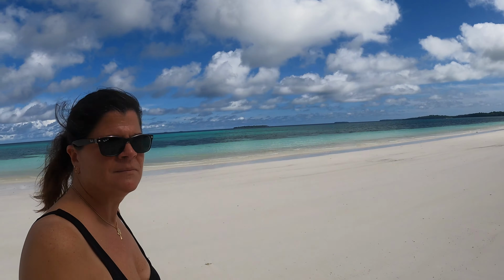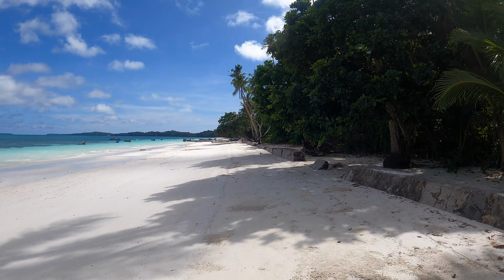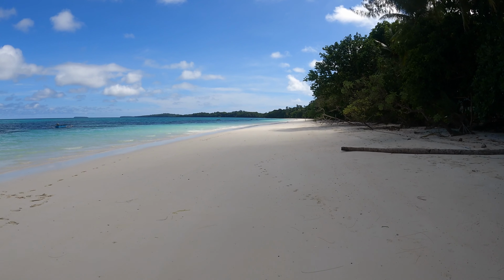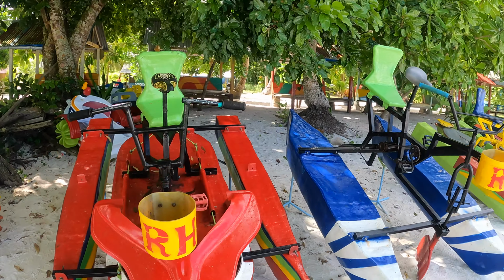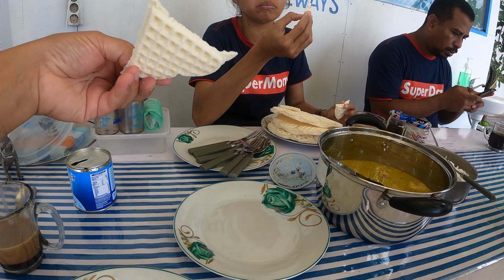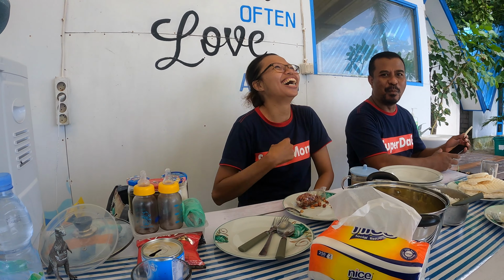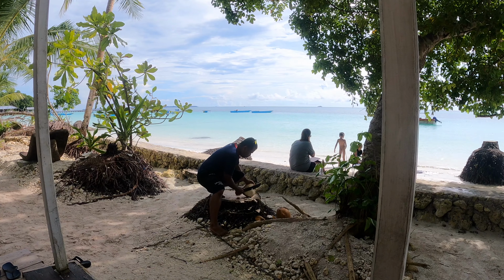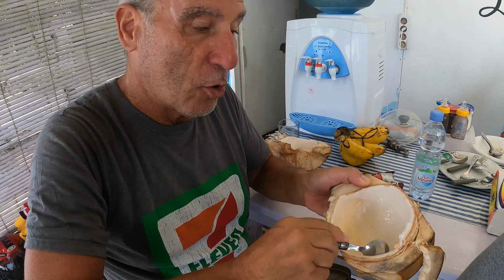Tual (Kei Islands) - Ngurbloat Beach Walk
This was our last day on Ngurbloat Beach (also known as White Sandy Beach) where we decided to take a walk to show you the beauty of these pristine waters and the flour soft sand. Afterwards we had a very nice lunch with Lia and her family. If you have the time and are open to a flexible travel itinerary this place is definitely worth the trip.